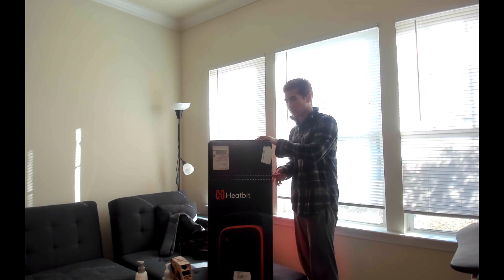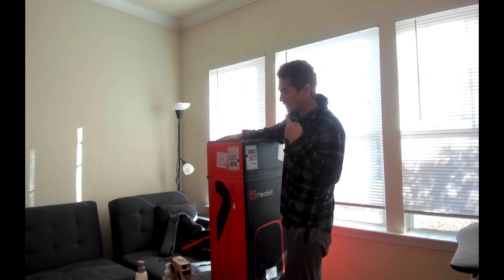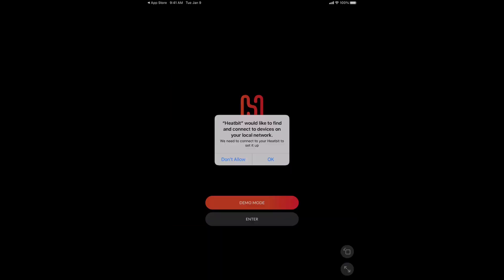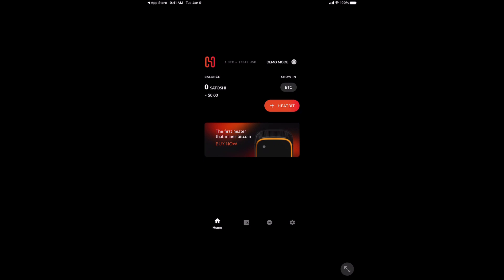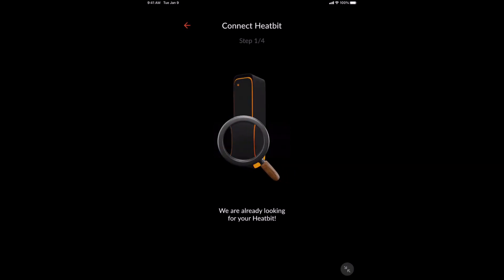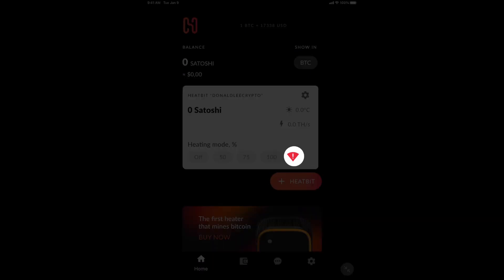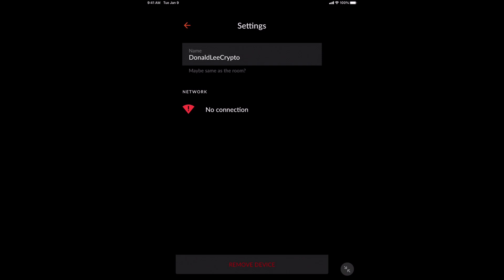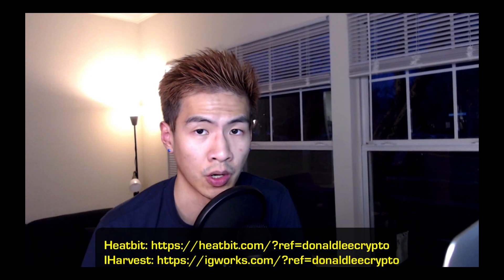Bitcoin Mining with HeatBit: Unboxing, Setup, And Results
Surviving Winter by Bitcoin Mining (feat. Heatbit)

Full unboxing, setup, troubleshooting, and results video with Heatbit. Heat your home today and make money at the same time with heatbit!

Timestamps:
Unboxing the Heatbit [1:33]
Get a iHarvest for Clean Veggies [3:23]
Setting up the Heatbit [3:54]
Where is the On/Off Switch? [4:17]
Booting Up Catch Me’s [4:38]
The Heatbit App and Starting the HeatBit [5:06]
Connecting the Heatbit to Wifi [5:40]
Heatbit Results [7:07]

🔐 KEYSTONE SECRET PHRASES TABLET
💾 MILITARY GRADE APRICON USB

LEVEL UP AMAZON WISHLIST

Tip Jar:
BTC Address: bc1qr6ds0a860umds4pae3p6w4qvlcua7c30dzm36w
ETH Address: 0xbf5DdAD537e68762754A68f997868Ff37A1b7d1c
THETA/TFUEL Address: 0xfe09fa52fB186dA13aFa3F9976c08540a7bA8dE4